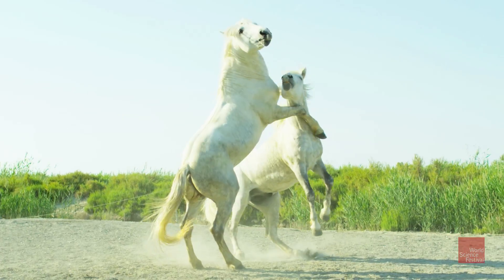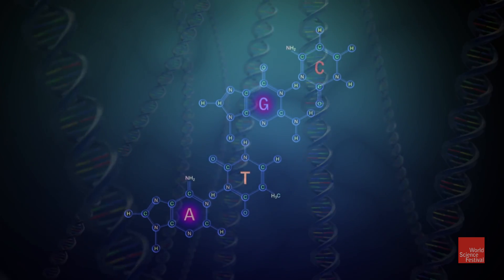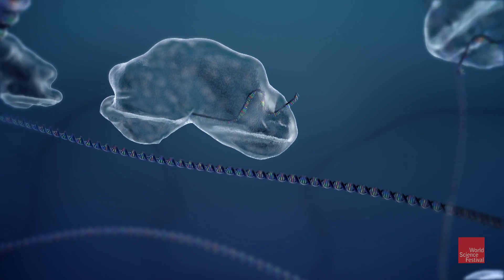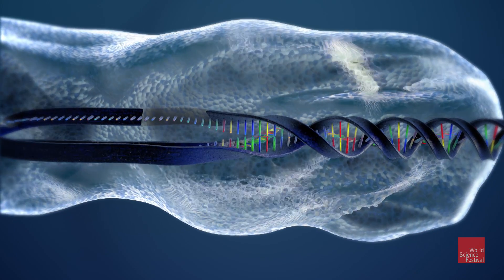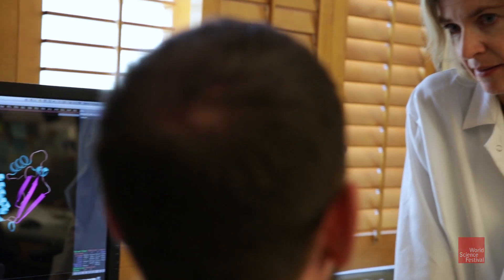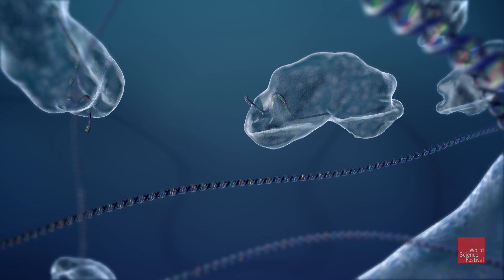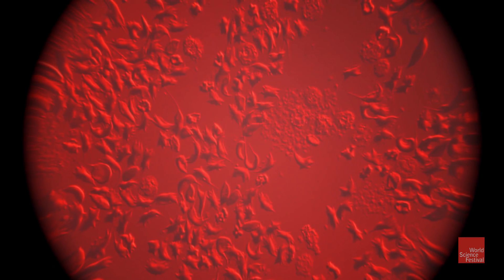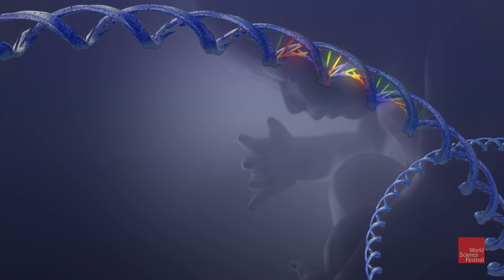What Is CRISPR?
CRISPR stands for clustered regularly interspaced short palindromic repeats. This technology will now allow for DNA to be edited almost as easily as using a word processor. How does it work? A strand of RNA guides a CAS-9 protein to a targeted spot on the DNA. The DNA strands get precisely cut and the new sequence is added to the cell.